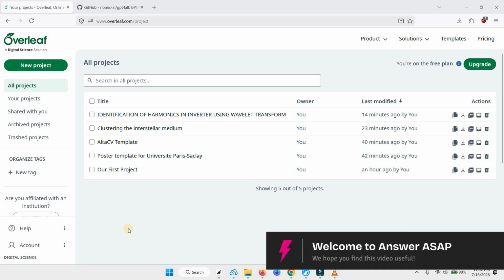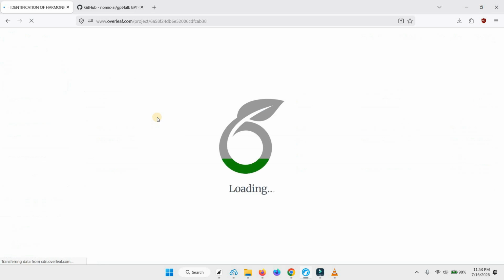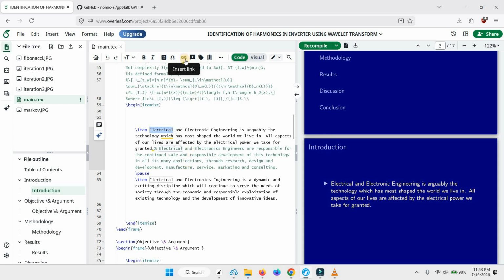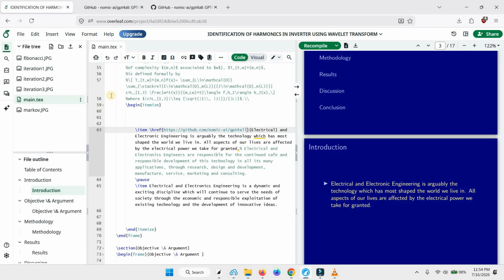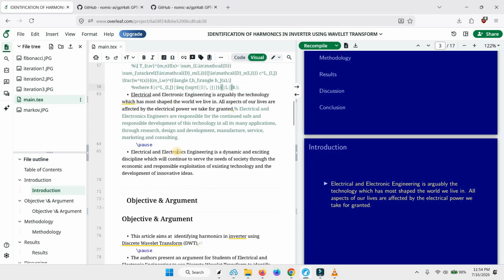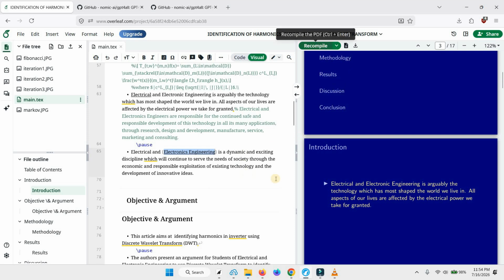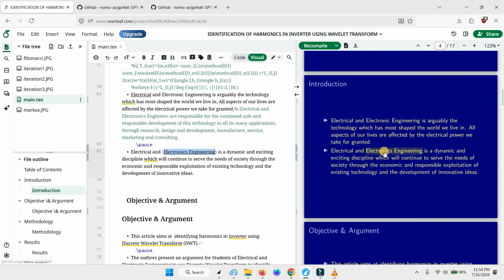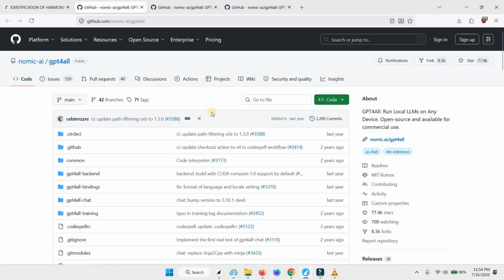How to ADD a GITHUB LINK in Overleaf (Step by Step) 2026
Discover how to add a GitHub link to your Overleaf project to easily sync and manage your documents. This step-by-step guide helps you integrate seamlessly. Please consider liking the video and letting us know if you have any comments, ideas or questions, we really appreciate any feedback! We have plenty of other tutorials on our channel so come and see if we can help you with anything else :)